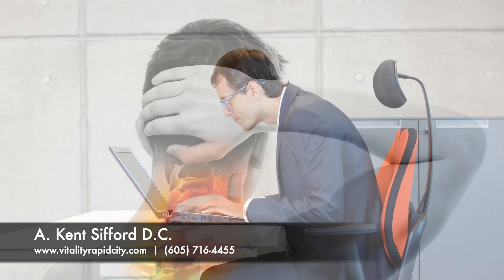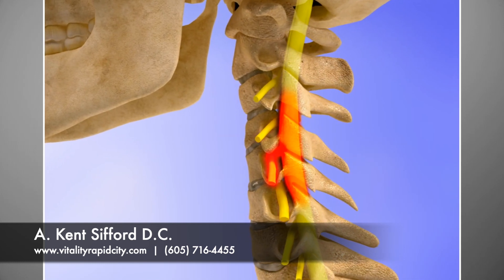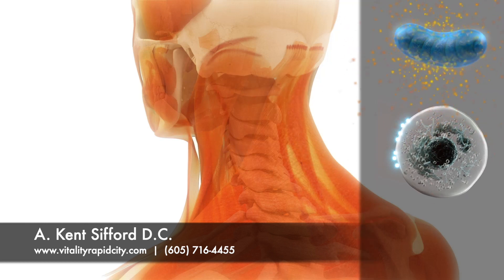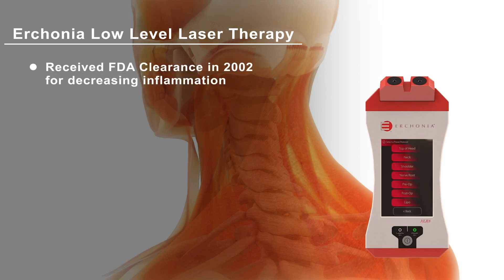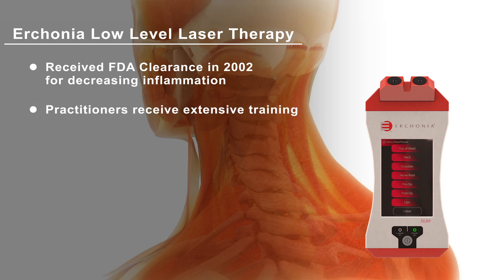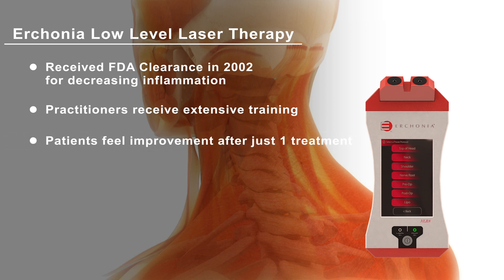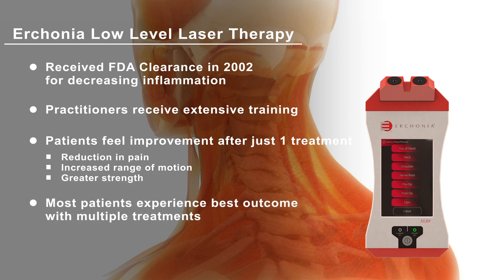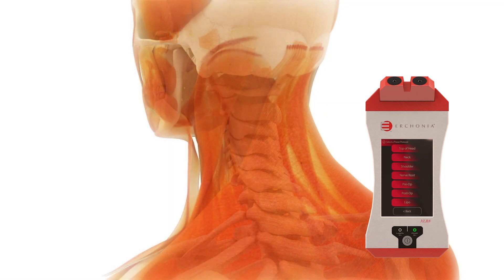How the Erchonia Low Level Laser Helps Treat Neck and Shoulder Pain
LLLT Patient Education prepared for Dr. Kent Sifford. Like this video? Shop our Customized Patient Education Videos and LLLT Waiting Room Videos